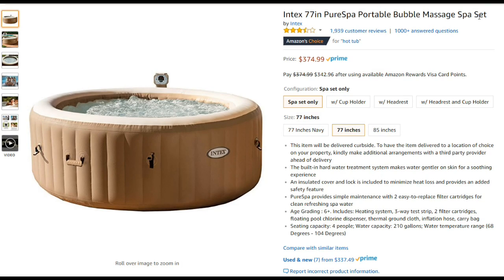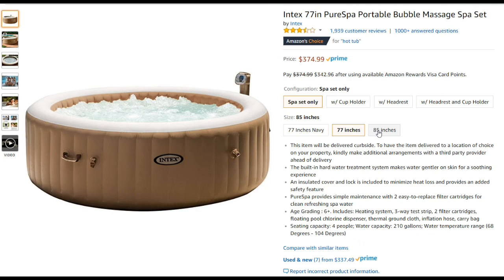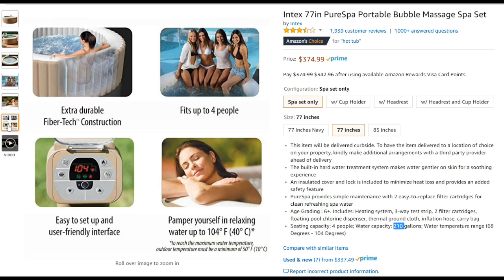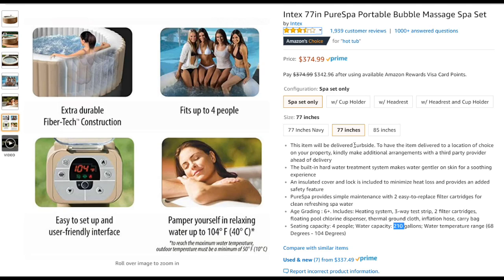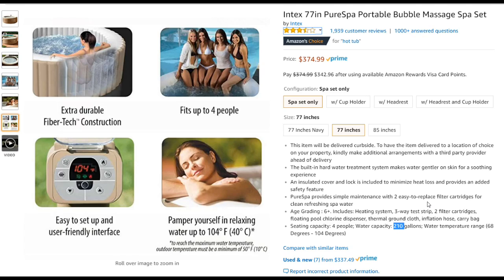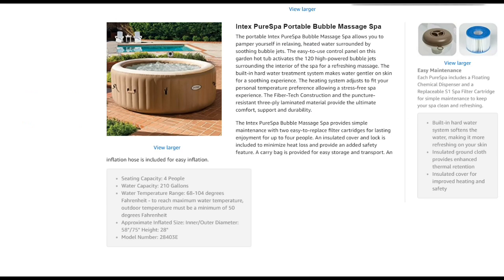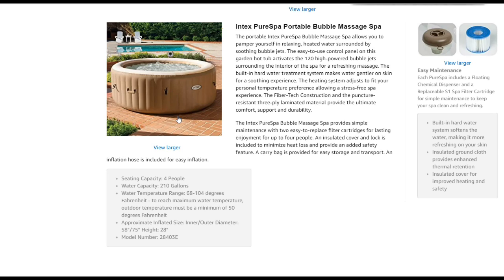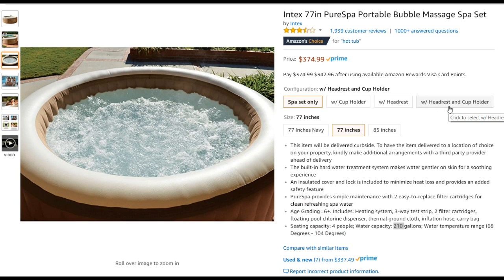Intex 77 inch PureSpa Portable Bubble Massage Spa Set Unboxing Assembly, Set-Up and Full Review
This item will be delivered curbside. To have the item delivered to a location of choice on your property, kindly make additional arrangements with a third party provider ahead of delivery
The built-in hard water treatment system makes water gentler on skin for a soothing experience
An insulated cover and lock is included to minimize heat loss and provides an added safety feature
PureSpa provides simple maintenance with 2 easy-to-replace filter cartridges for clean refreshing spa water
Age Grading : 6+. Includes: Heating system, 3-way test strip, 2 filter cartridges, floating pool chlorine dispenser, thermal ground cloth, inflation hose, carry bag
Seating capacity: 4 people; Water ca

Product description
Configuration:Spa set only  |  Size:77 inches
Pamper yourself in relaxing heated water surrounded by soothing bubble jets. The PureSpa provides relaxation at the touch of a button for up to four people. The easy-to-use control panel activates the 120 high-powered bubble jets surrounding the interior of the spa for a refreshing massage. The Fiber-Tech Construction and the puncture-resistant 3-ply laminated material provide the ultimate comfort, support and durability.

Product information
Manufacturer Intex Recreation Corp L&G - Imports
ASIN B00HHO0IEU
Domestic Shipping This item ships only within the U.S. excluding certain locales such as CA.
California residents Click here for Proposition 65 warning
Item model number 28403E